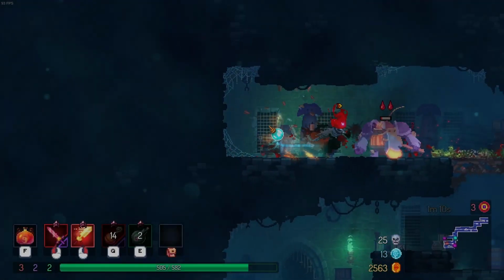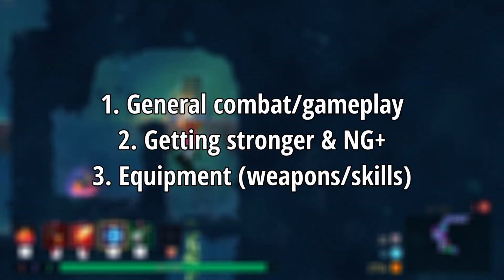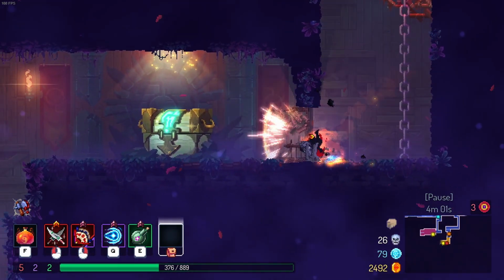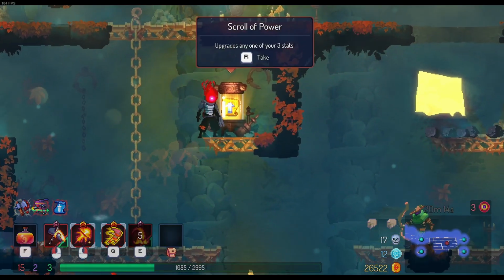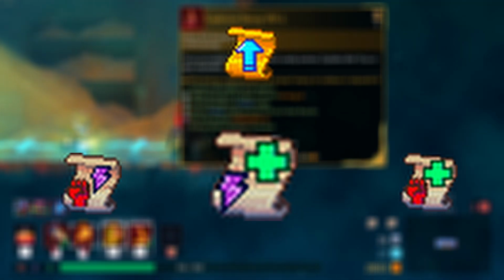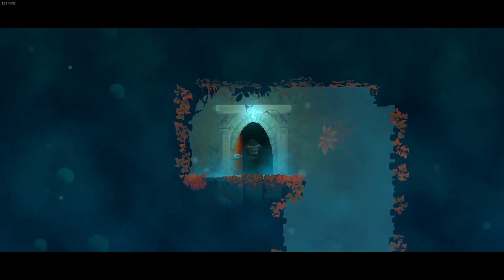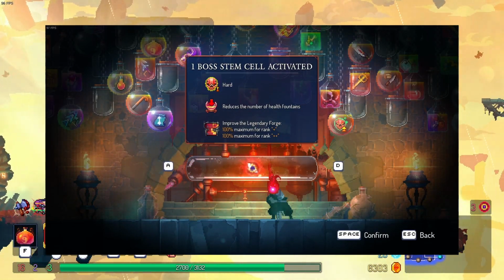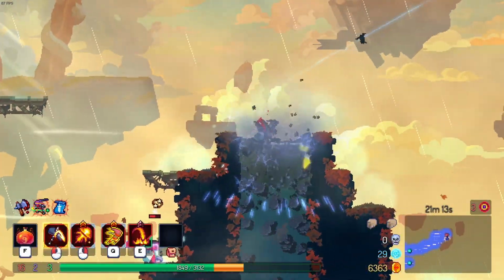Dead Cells Combat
i definitely need a better mic